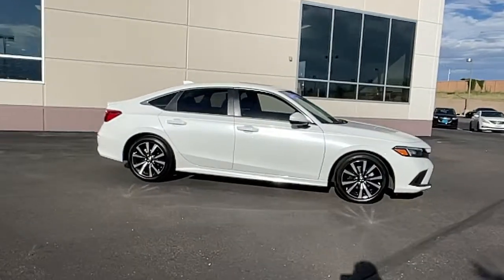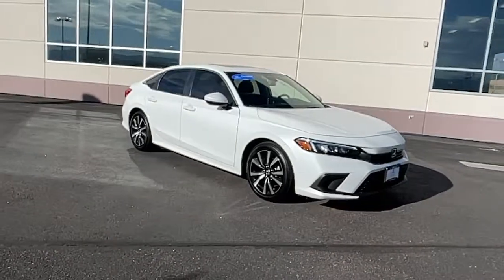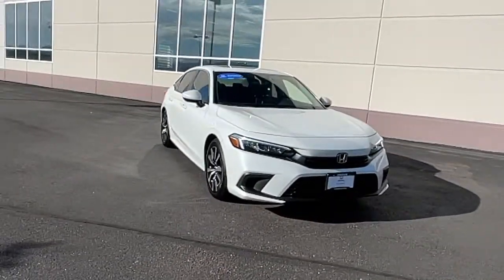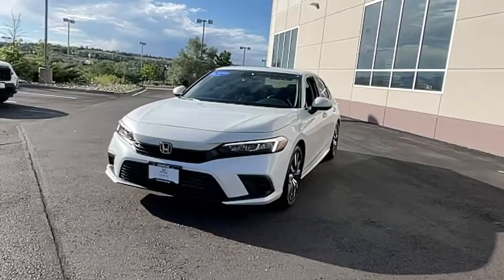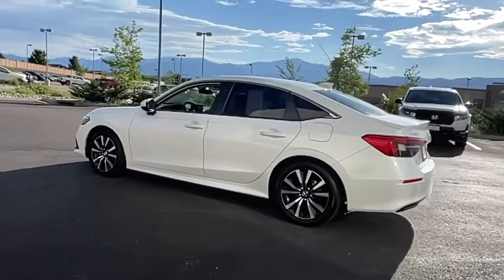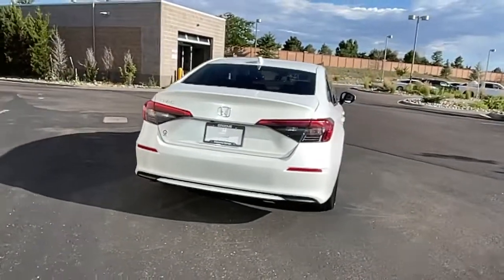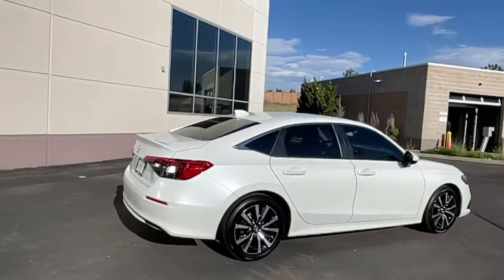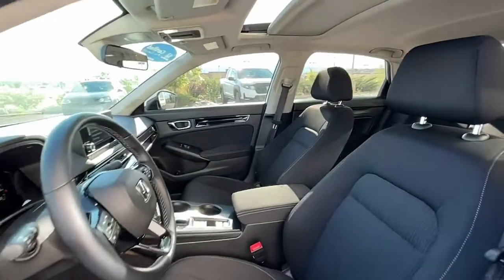2022 Honda Civic Southern Colorado, Colorado Springs, El Paso County, Colorado, PowersAutoPark OX002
Platinum White Pearl Used 2022 Honda Civic available in Southern Colorado at Freedom Honda. Servicing the Colorado Springs, El Paso County, Colorado, PowersAutoPark area.

Freedom Honda
4955 New Car Drive

CARFAX One-Owner. Clean CARFAX. Certified. White 2022 Honda Civic EX FWD CVT 1.5L I-4 DI DOHC Turbocharged Backup Camera Bluetooth Sunroof/Moonroof Civic EX 4D Sedan 1.5L I-4 DI DOHC Turbocharged.brbrRecent Arrival! Odometer is 584 miles below market average! 33/42 City/Highway MPGbrbrbrGroove Honda - Find Your Drive : Home of Honda Care NEW Honda CERTIFIED Honda used Honda for sale. USAA Dealer.